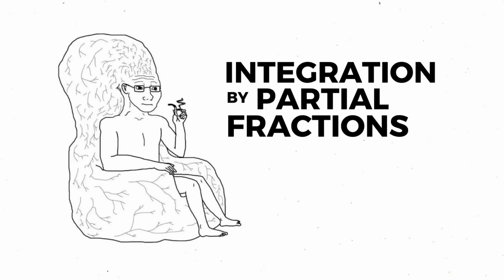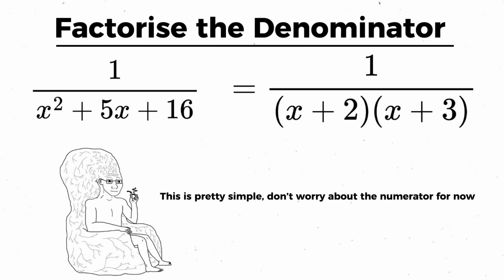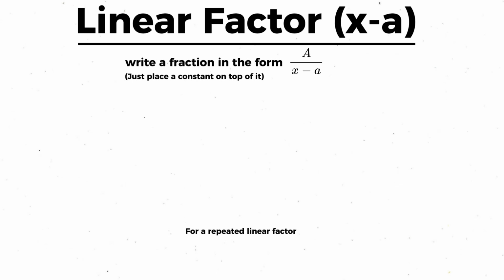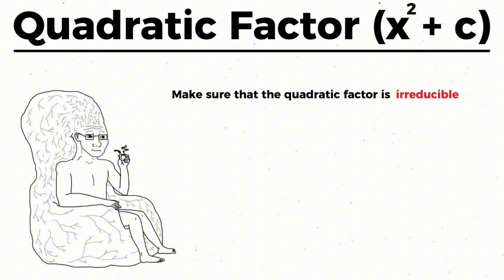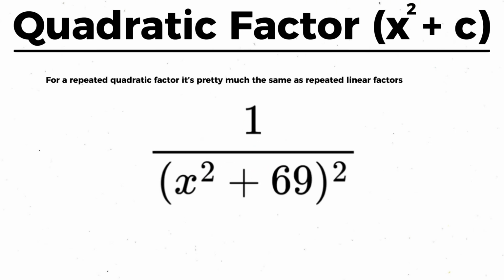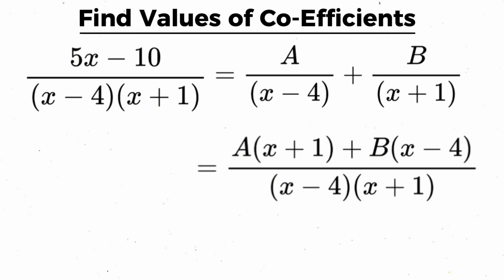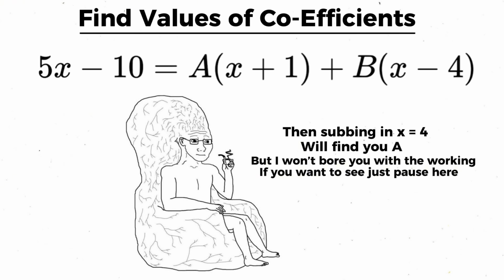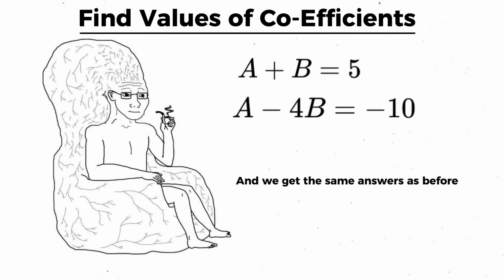The EASIEST Integration by Partial Fractions Guide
Integration by partial fractions. Partial fractions decomposition. 67

0:00 Intro
0:30 Factorise Denominator
0:40 Split up the Fraction
0:50 Linear Factor
1:35 Quadratic Factor
2:25 Find Coefficients